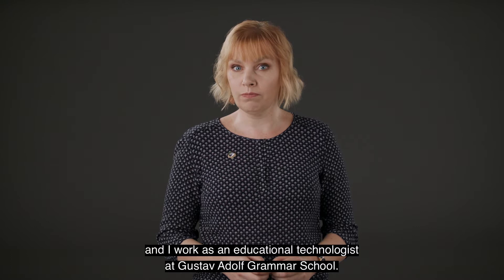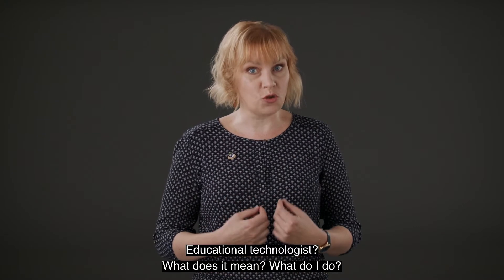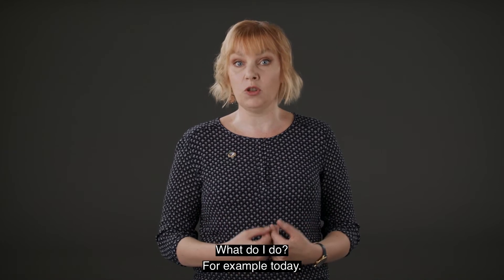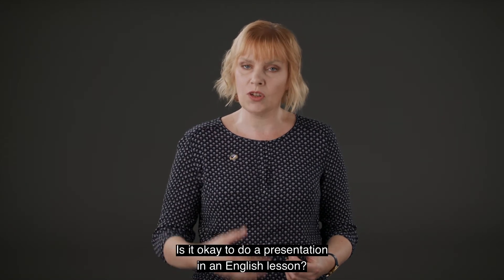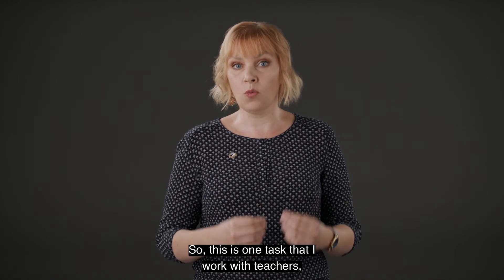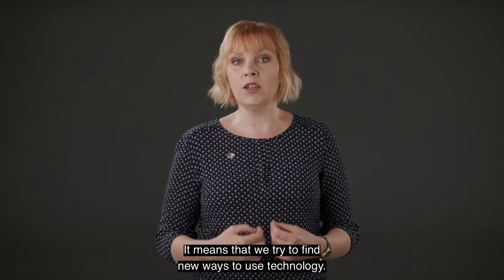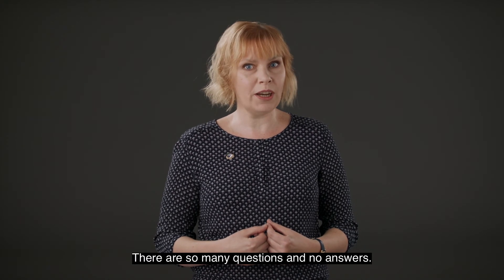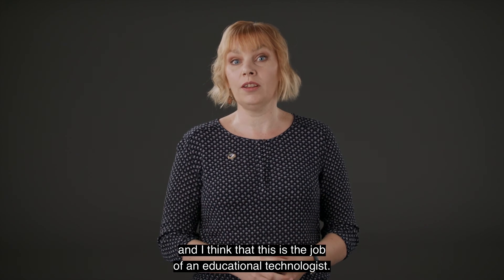What does an educational technologist do?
To use the possibilities of educational technology wisely at school, you need someone who can find suitable solutions for the field of education. An educational technologist is like an interpreter between teachers and the technology field. Ingrid Maadvere, educational technologist at Gustav Adolf Grammar School describes her work:
00:30 How to use devices effectively in the learning process?
01:36 A network of colleagues provides support
02:20 IT is integrated into the curriculum